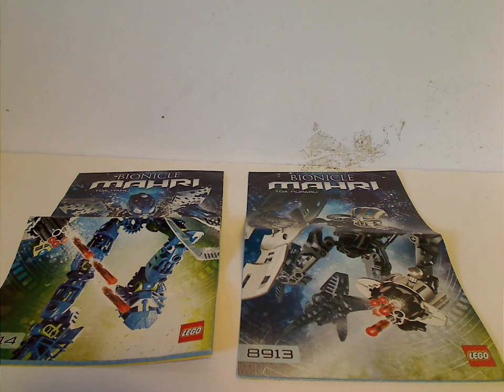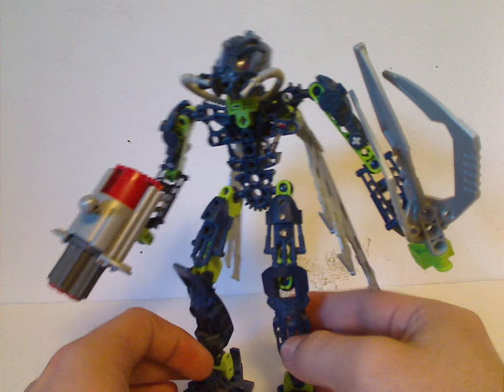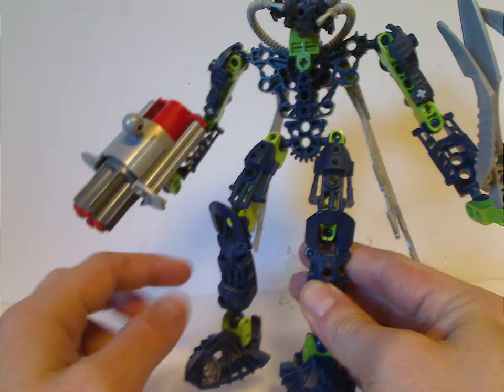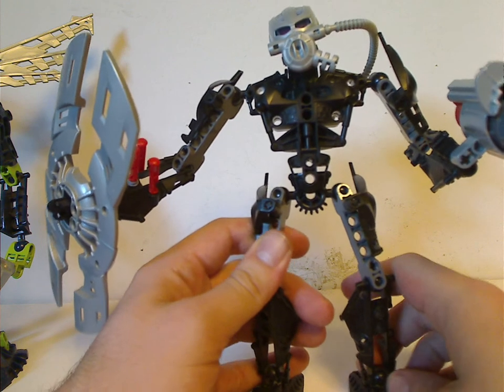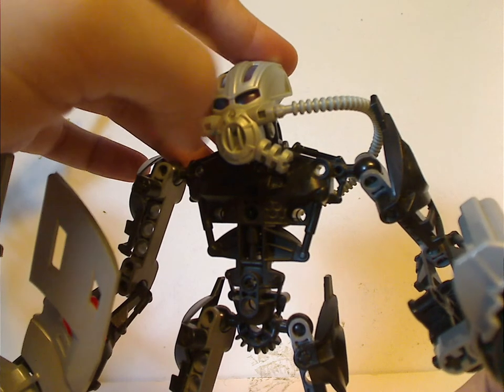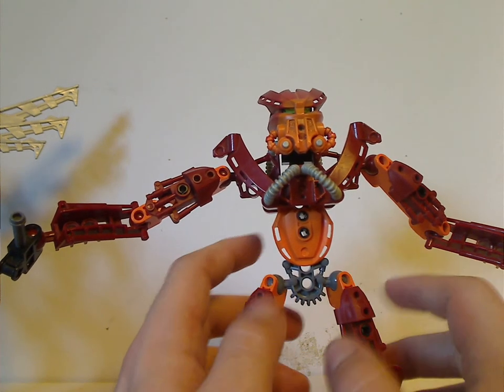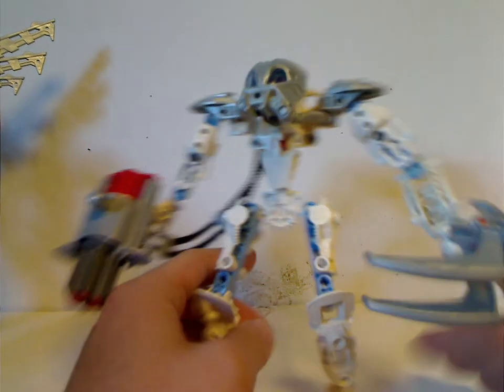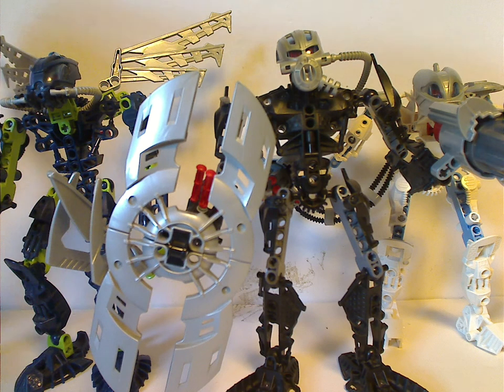Lego Bionicle Review: Toa Mahri